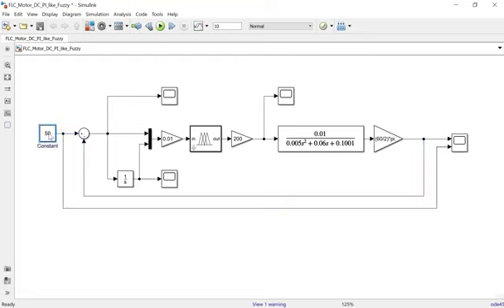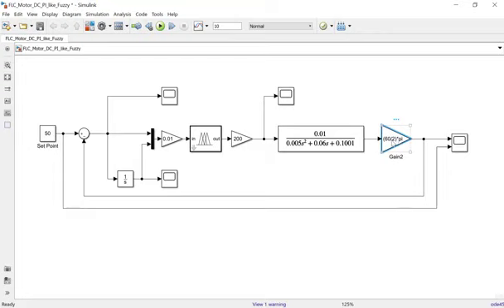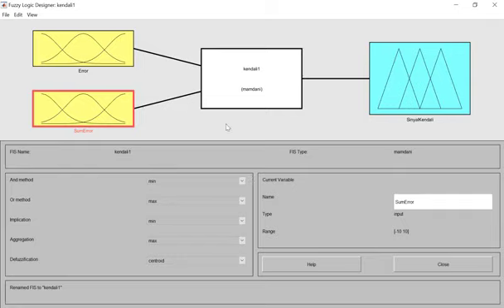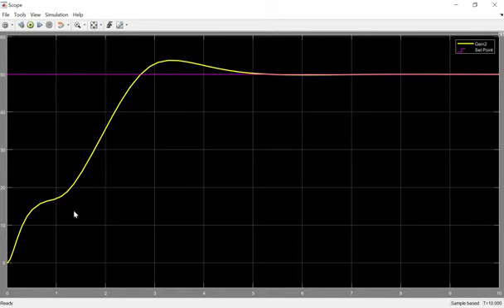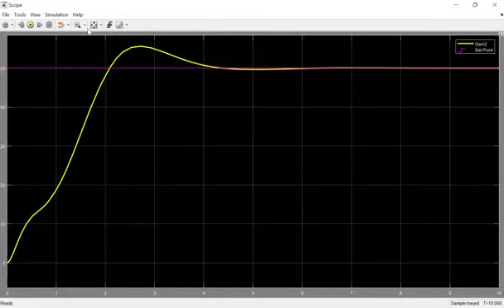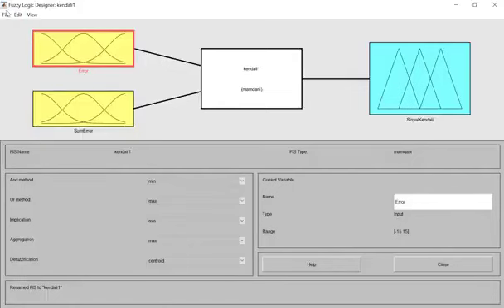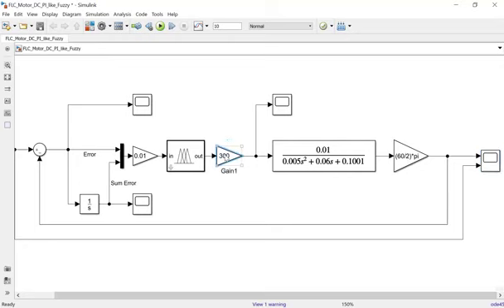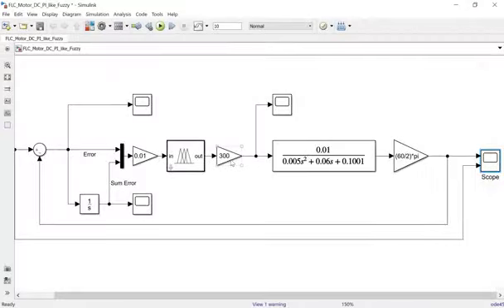شبیه سازی کنترل موتور dc با استفاده از منطق فازی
آموزش جامع شبیه سازی  کنترل موتور dc با استفاده از منطق فازی